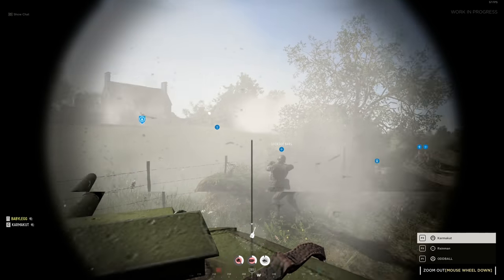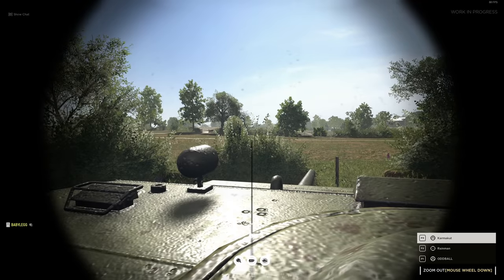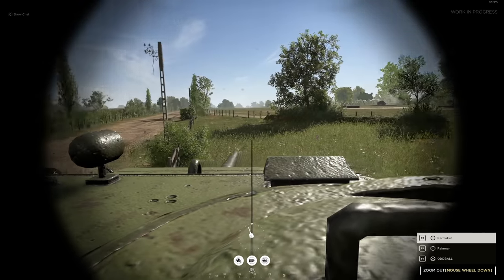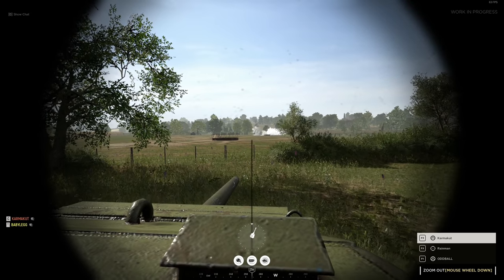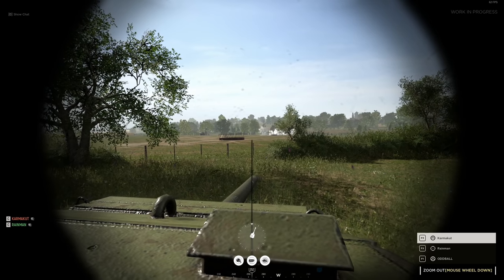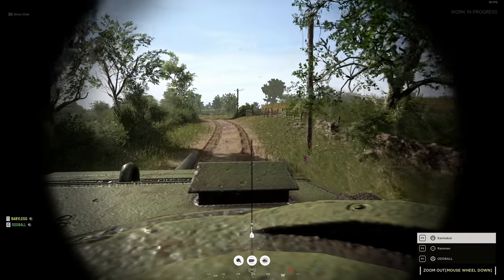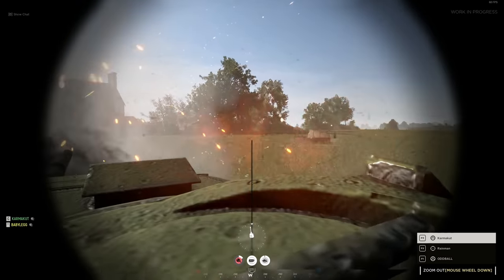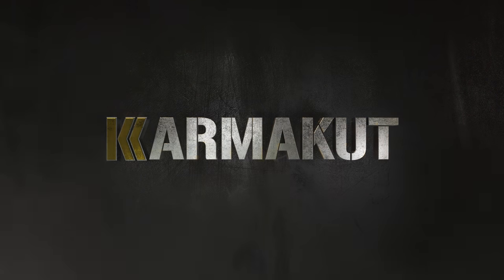Dealing with Tigers is a Dangerous Business in Hell Let Loose | Karmakut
🔴 Livestreams every Monday, Wednesday, and Friday right here on Youtube from 2:00 to 5:00 PM PST!

Hell Let Loose Gameplay Overview:

Hell Let Loose is a realistic World War Two first-person shooter with open battles of 100 players with infantry, tanks, artillery, a dynamically shifting battlefield and a unique resource-based strategic meta-game. This is World War Two at a scale you’ve never played before.

👏 Special thanks to my General Channel Members:
Aaron Wheeler
John Ayers
Richard the Ranger
mikah322
ahtik lo
YaBoiAtkins
4th Dimension